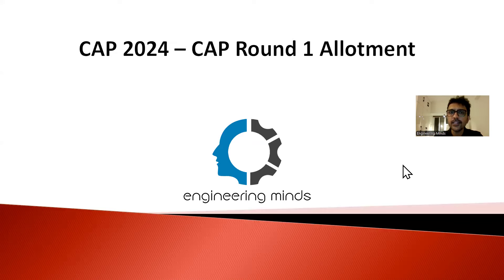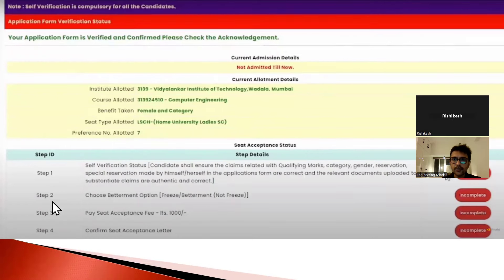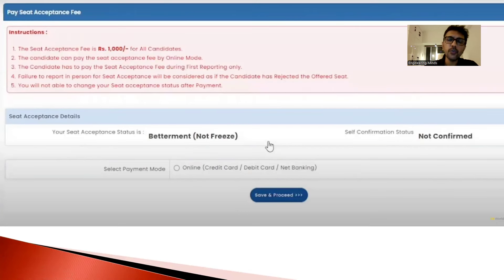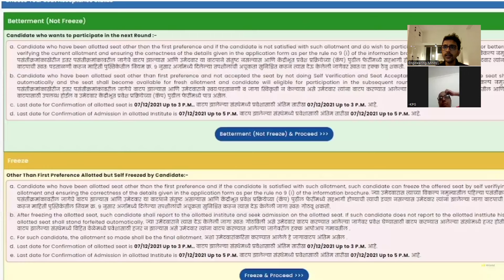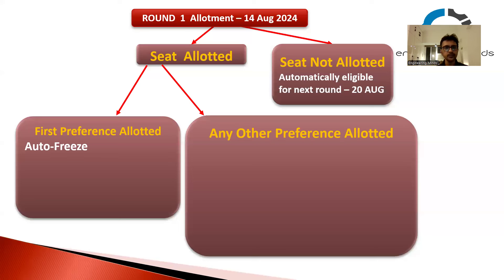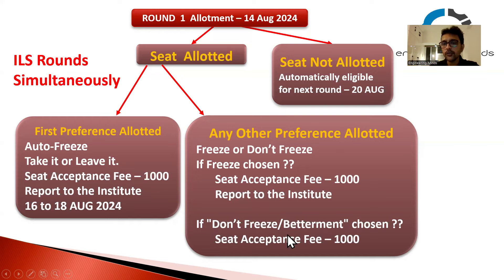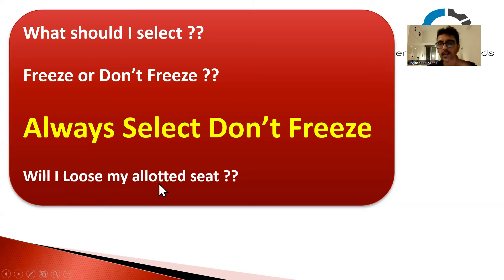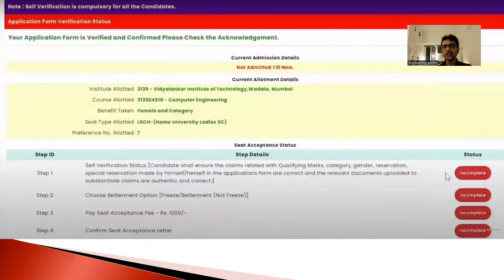CAP Round 1 Allotment -2024